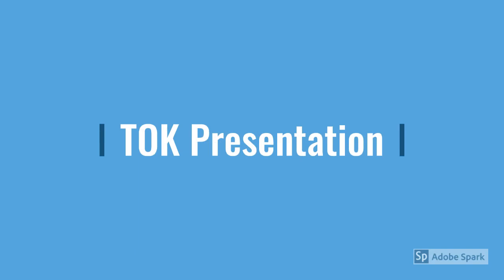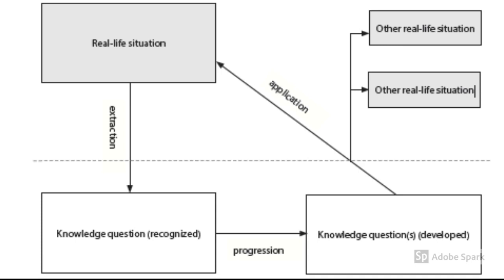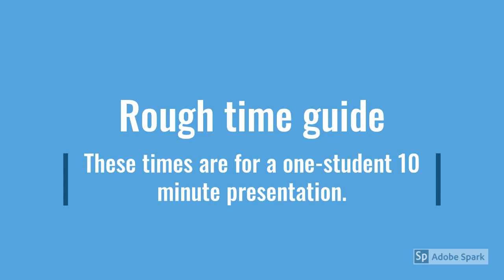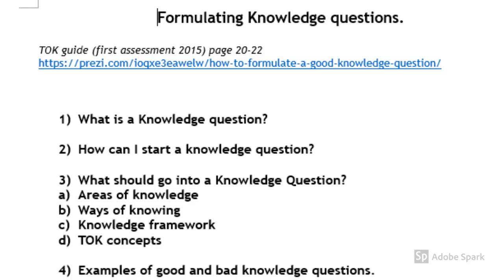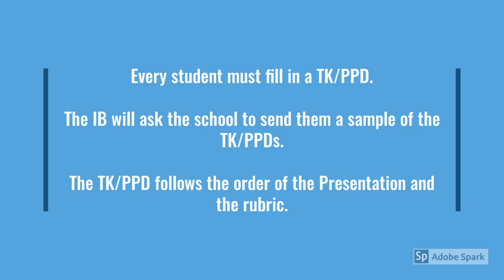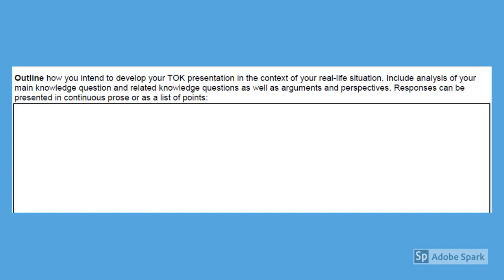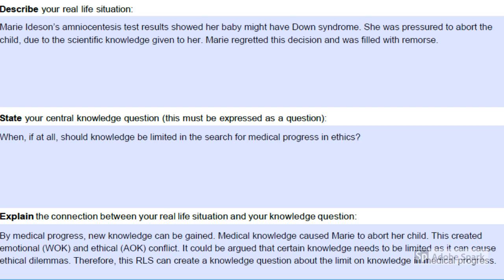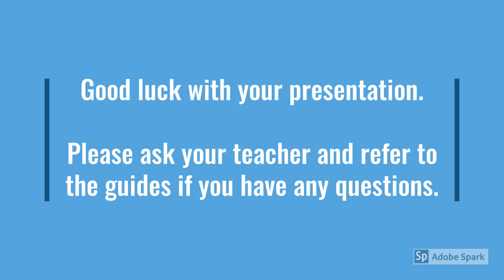TOK Presentation Overview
This is a 5 minute Adobe Sparks video giving an overview of the TOK presentation. It is designed for students and teachers.

It covers the basic facts, format, timing, rubric, knowledge questions and TK/PPD (including an anonymous student example with permission).